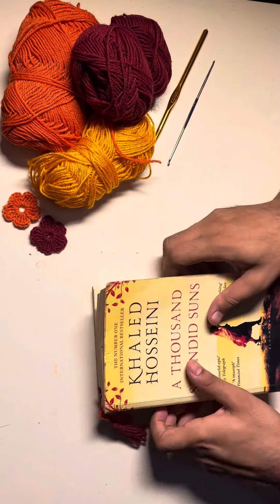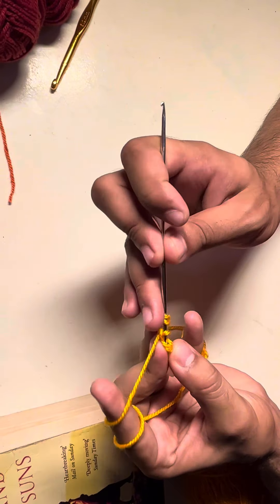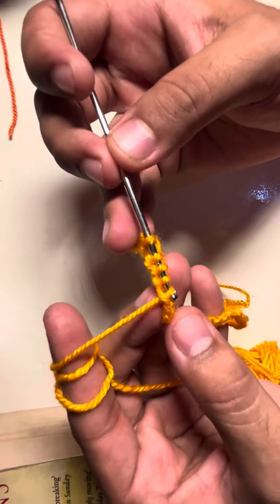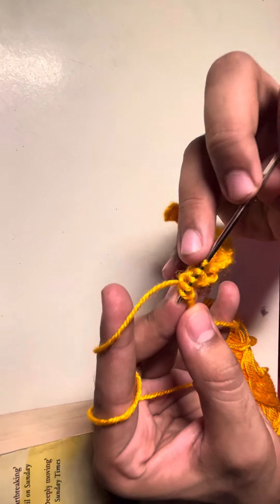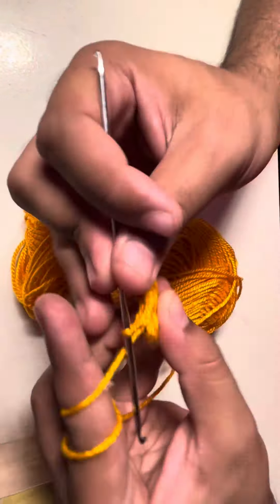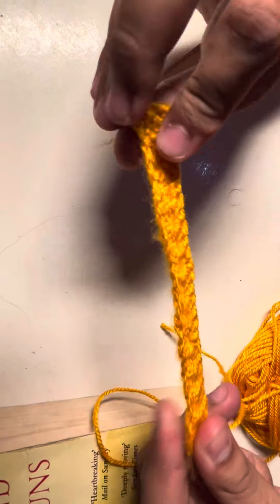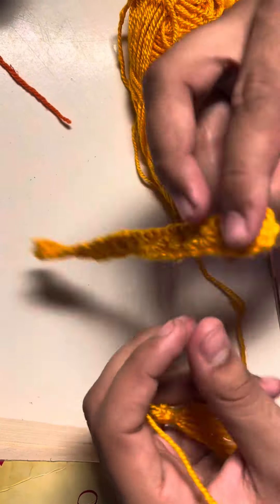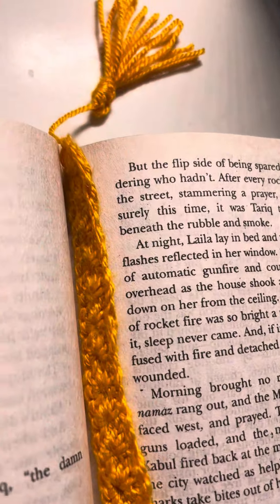How to Make a Beautiful Yarn Bookmark for Book Lovers|Easy to Learn for Beginners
How to make a beautiful yarn book mark for book lovers|Easy to learn for beginners

Hi guys!  in this video, you'll learn  how to crochet  the simply Daisy Bookmark . This is the great project for book lovers , beginners
crocheters, or anyone looking for a fun, textured project  to use up their scarp yarn bits!

crochet pattern
 crochet bookmark
 book lovers
crafts for book lovers
 beginner friendly crochet
 textured crochet bookmark
easy crochet pattern
scrap yarn crochet project
crochet bookmark, poplar crafts, bookmark, bookmark crochet, crochet projects, Lesezeichen häkeln
lesezeichen häkeln für anfänger
 lesezeichen häkeln blatt
hekle bokmerke
 bookmark crochet easy
crochet bookmarks easy patterns
 easy crochet bookmark
 easy crochet bookmark for beginners
 how to crochet a bookmark for beginners
 how to crochet a bookmark for beginners simple and easy
 how to crochet a bookmark easy
crochet for beginners bookmark
bookmark crochet tutorial

how to
crochet
how to crochet for beginners
how to crochet for absolute beginners
 beginners crochet
crochet lessons
 how to make a single crochet
 absolute beginner crochet
how to crochet step by step for beginners
 double crochet stitch
 half double crochet
 triple crochet
 hopeful turns
the garden giver's
The Garden Giver's